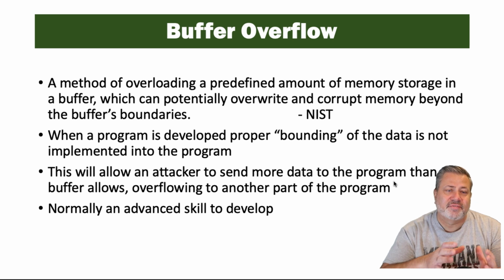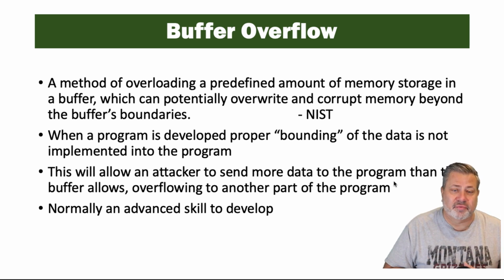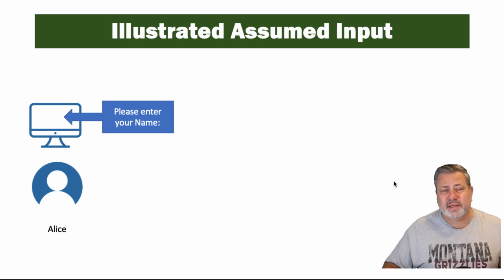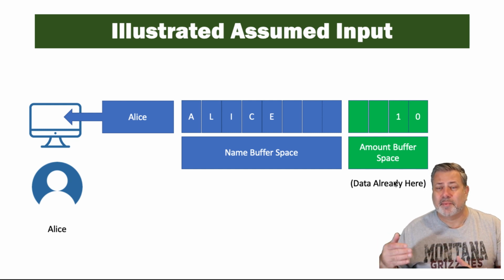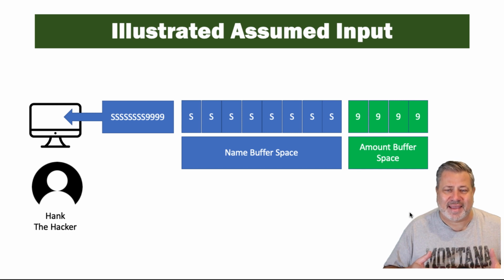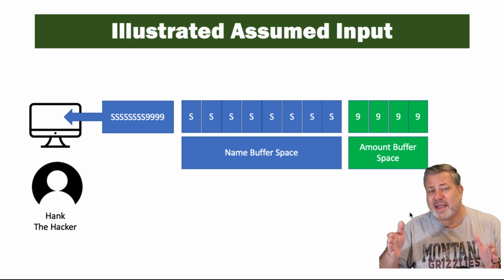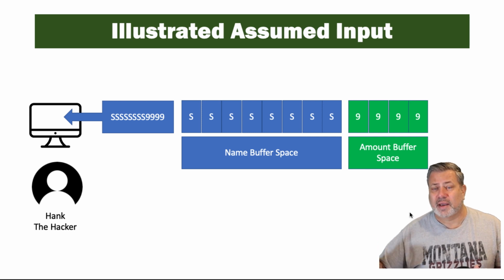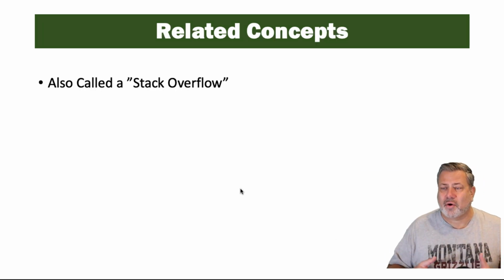Cup of Cyber - Buffer Overflow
Today we will look at the Buffer Overflow Attack

It is National Dolphin Day